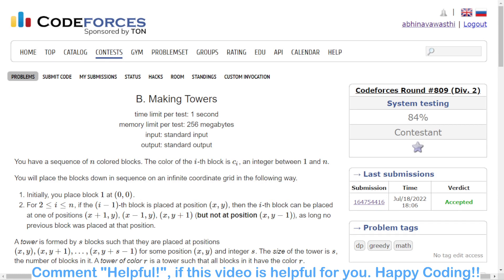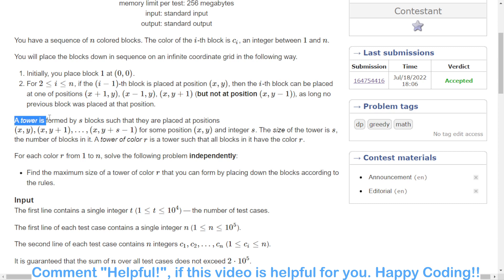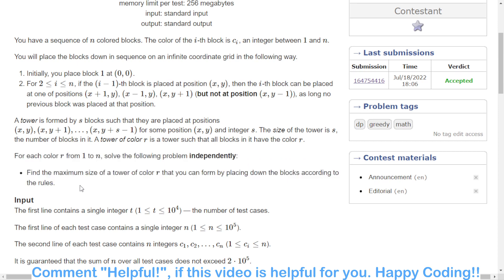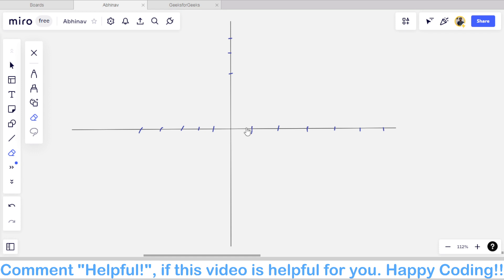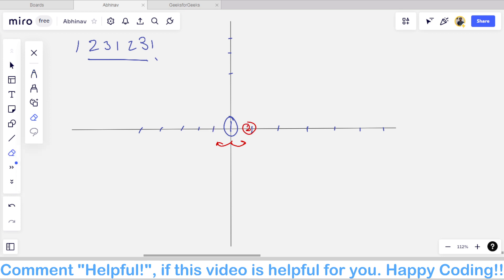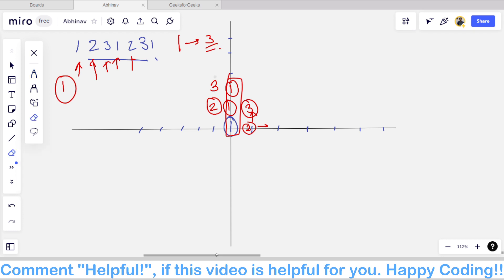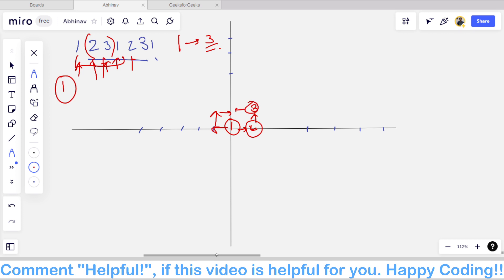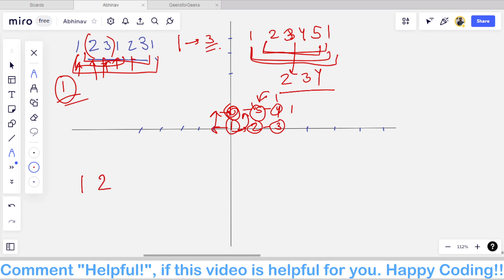Making Towers | Problem B | Codeforces Round 809 Solutions | Solution With Explanation